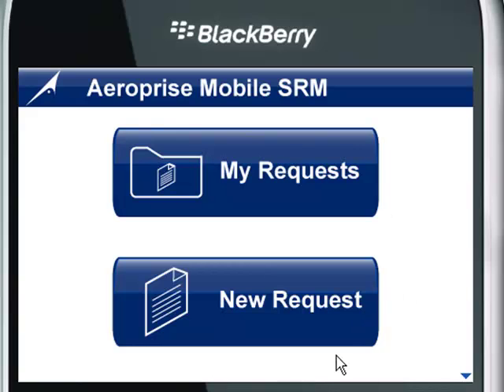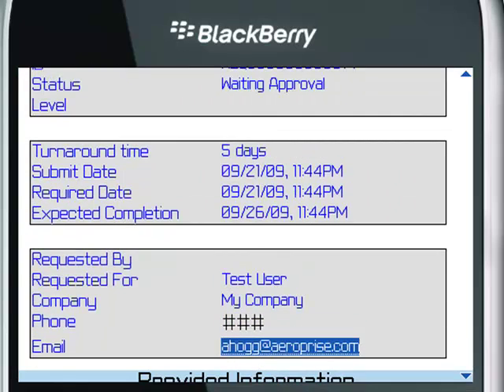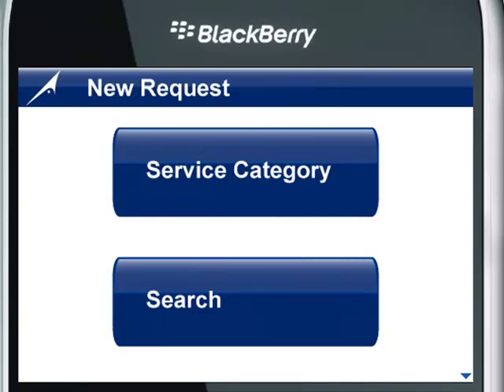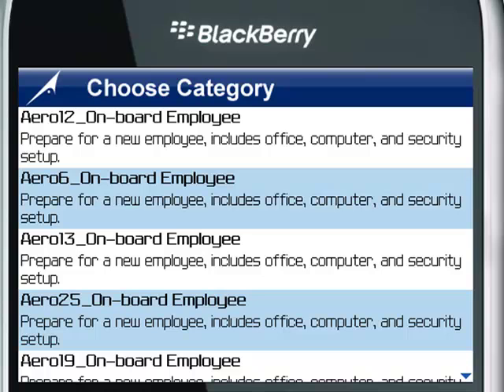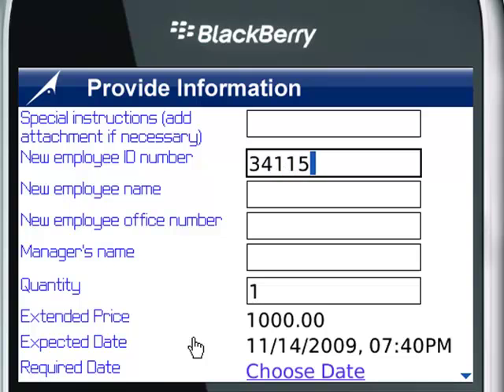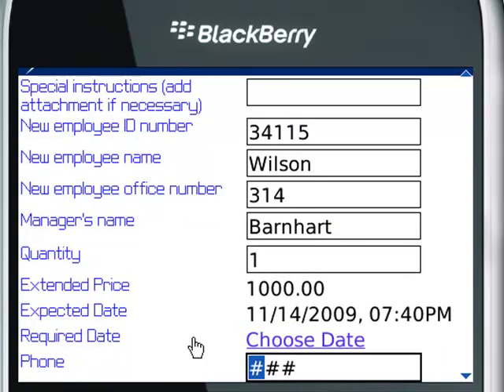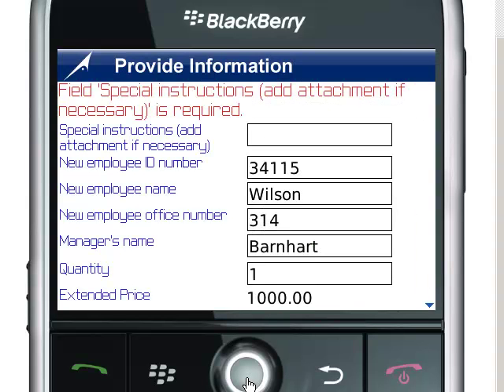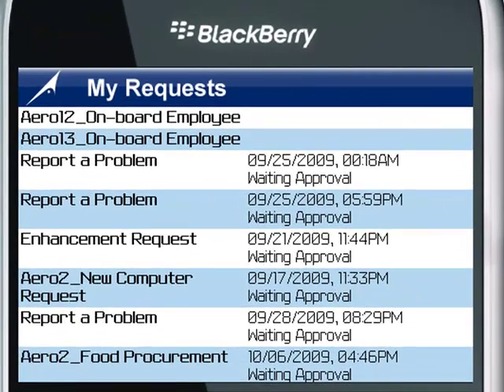Demo: Mobile BMC Self Service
Product demo of Mobile BMC Self Service from Aeroprise. Submit, update and track service requests from your smartphone. As more people use Self Service, support costs fall, service improves and IT can focus on critical issues.